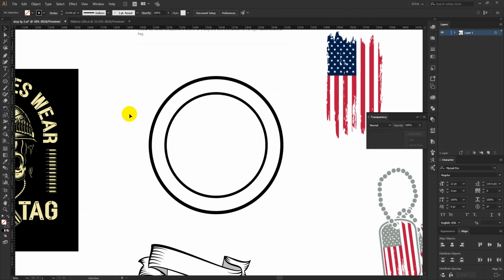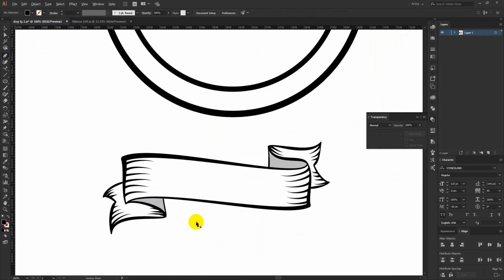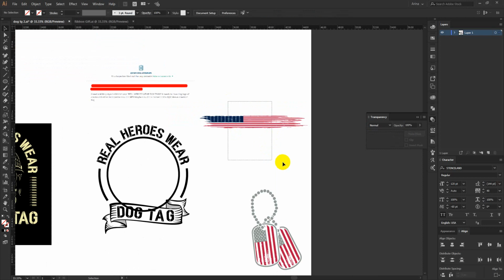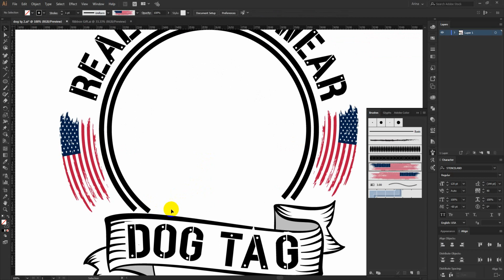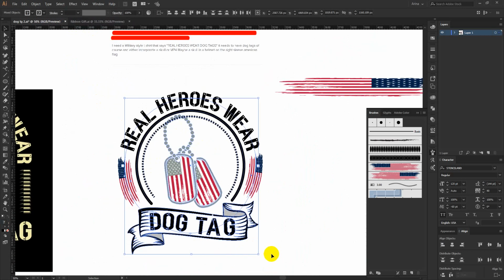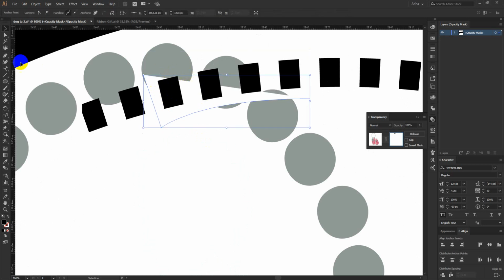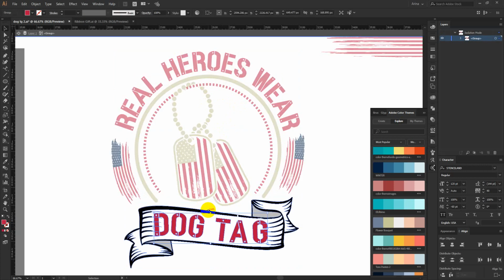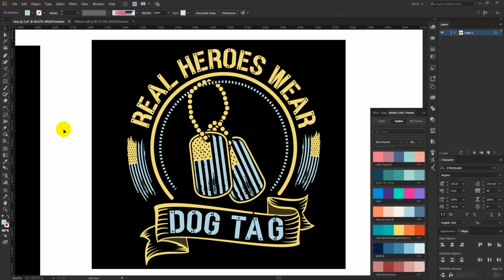LIVE T-SHIRT DESIGN FOR CLIENTS | Make T-Shirt Designs From Clients Brief | PART 2